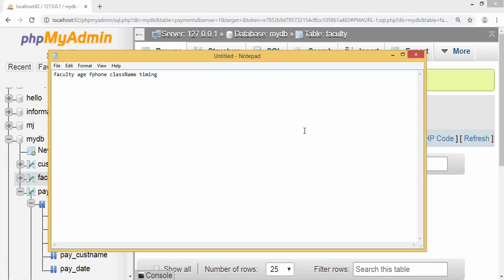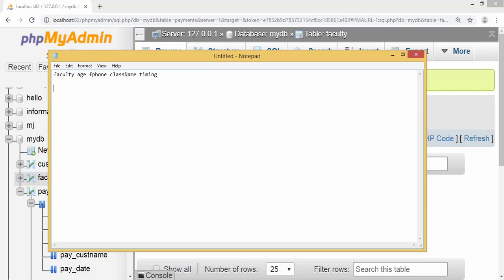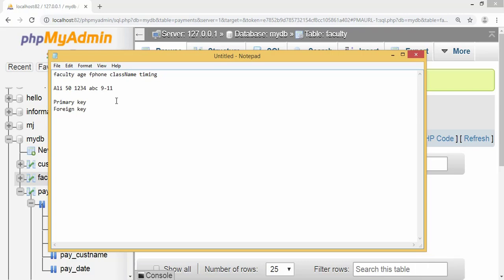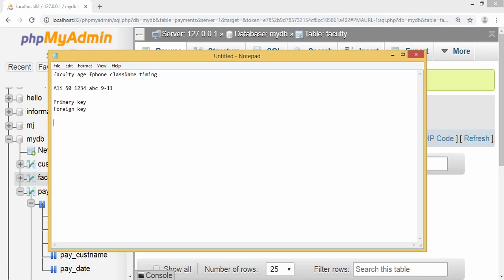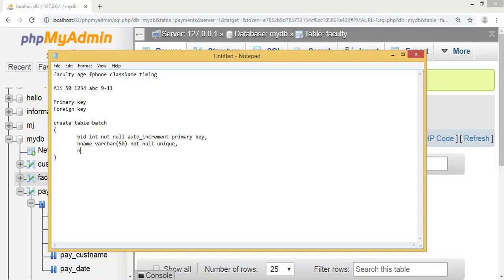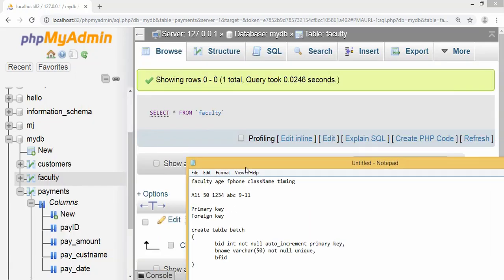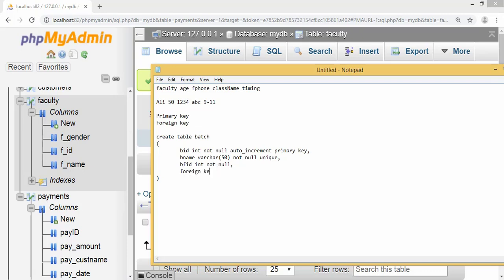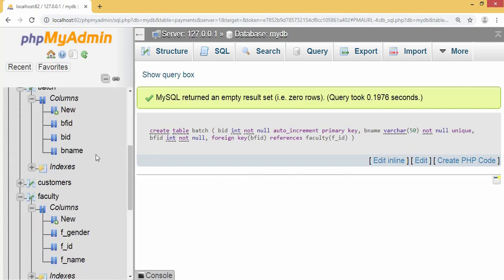Lecture 11 : Relationships + Foreign Keys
This video will help you to learn how to break data into multiple table and why it is necessary. What is the importance of relationships and how to create relationship using foreign keys